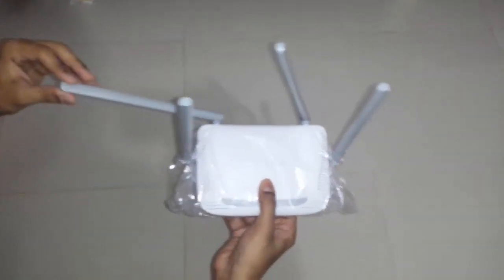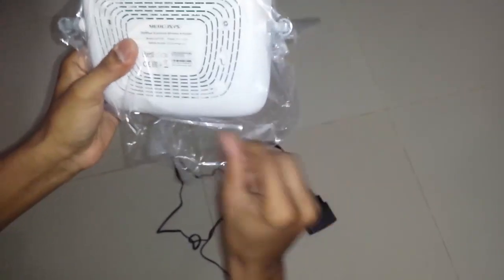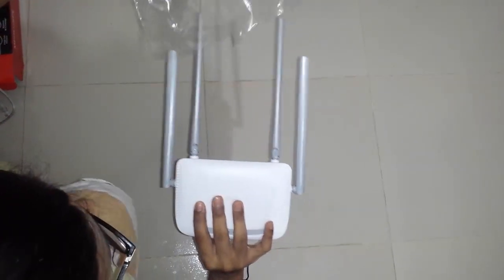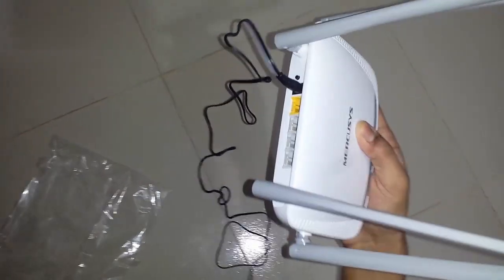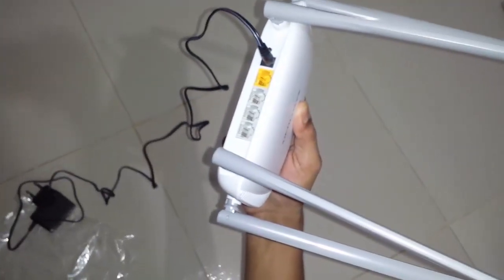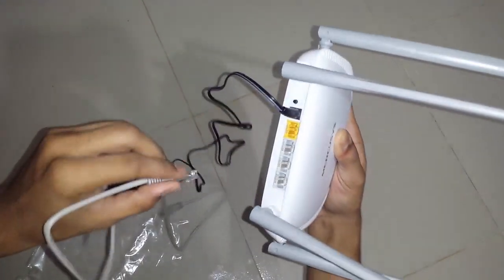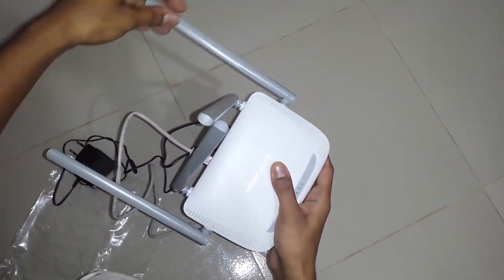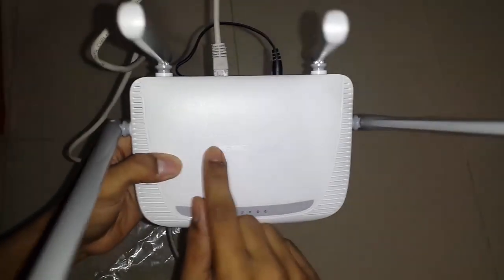Technology That In your Hand Mercusys Router Unboxing Part 02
Description:
Technology that in your hand Mercusys Router

Unboxing Part 02

Unboxing  video can share this how much lucky

that you buy it and hpw to mw325r 300mbps

enhanced wireless n router works and it look. I

hope this video can help you to know something

about setup methos for mercusys. If this video

helps little bit then don't be forget to

latest update.

this video as much as you can.

how to make Indian best papri chaat

🎵Track Info ▼

Title: High
Artist: JPB

© Licence ▼

You're free to use this song in your videos and

monetize as well but you must include the

300mbps enhanced wireless n router,mercusys

mw325r 300mbps router,mercusys 300mbps enhanced

wireless router - white (mw325r),mercusys router

setup bangla tutorial,mercusys router

setup,unboxing mercusys router,setup methods for

mercusys router,setup method for mercusys

router,setup method for mercusys router model

mw325r,setup methos for mercusys

router,broadband mercusys router,broadband

mercusys router review,

setup methos for mercusys router
broadband mercusys router
broadband mercusys router review,